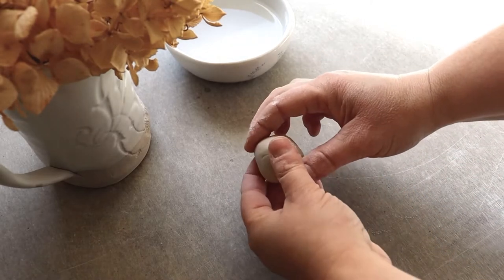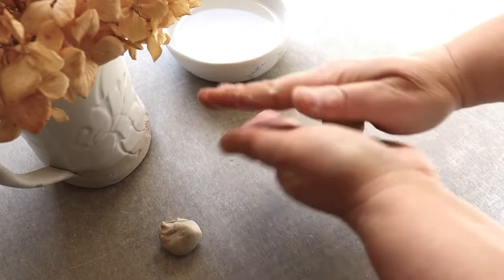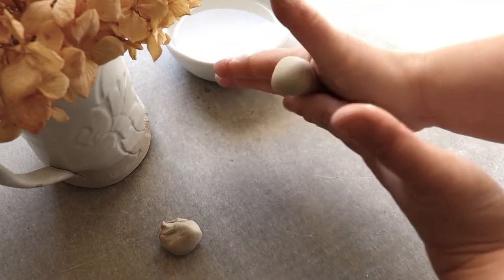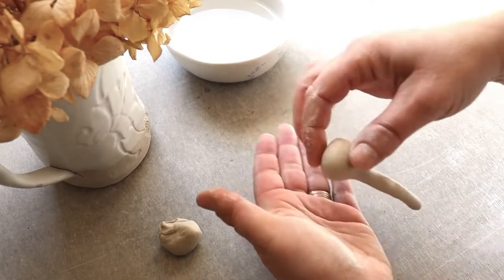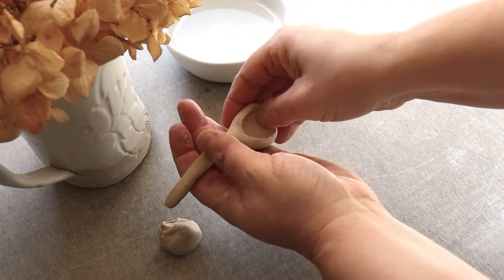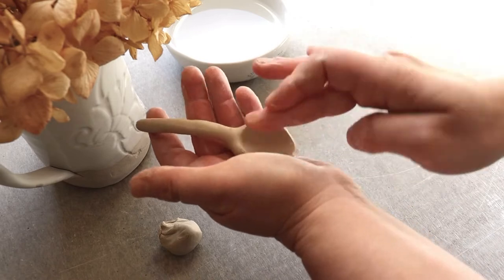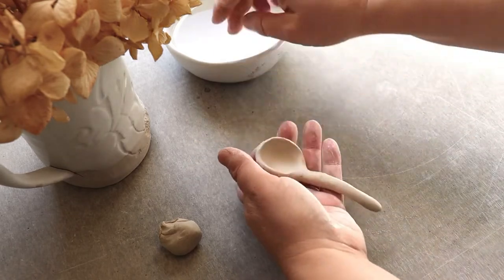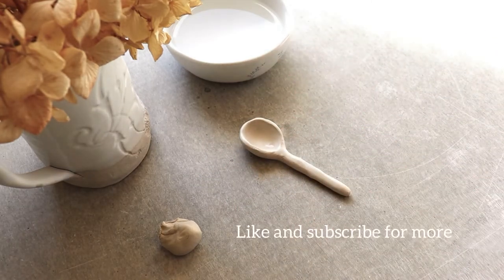How to make a ceramic spoon.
An easy introduction into ceramic hand building with a spoon. This size is perfect for coffee or sugar. It uses 50gms of stoneware clay for two spoons. Once you’ve made your spoon, and it’s completely dry, you can fire it in a kiln to bisque, then glaze and fire again for a functional piece.

If you are just wanting a decorative spoon, polymer clay or air dry clay will let you have a practice with the technique. Just remember, these options aren’t good safe.

to shop my ceramic collections.